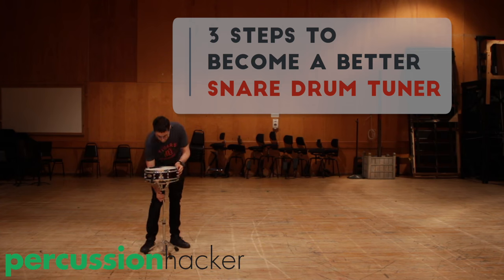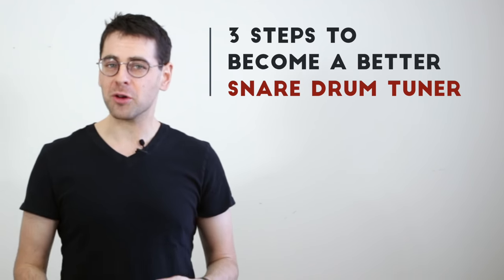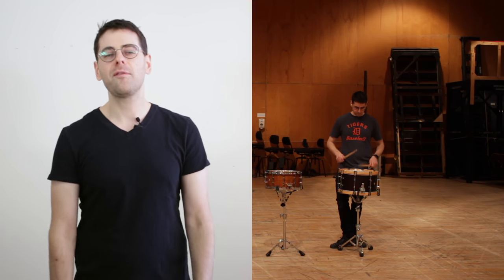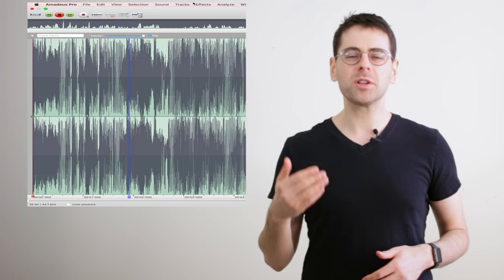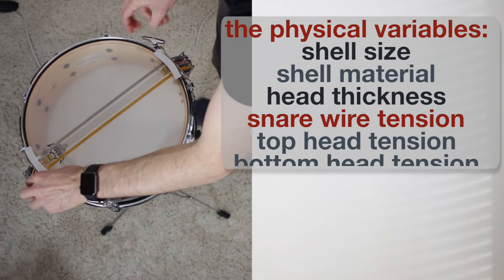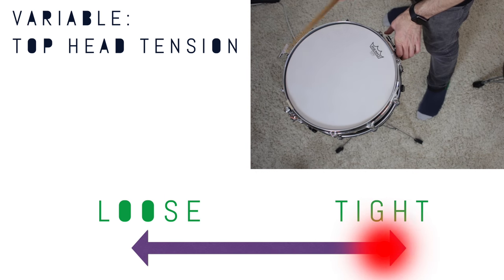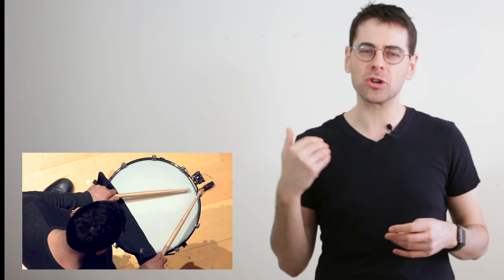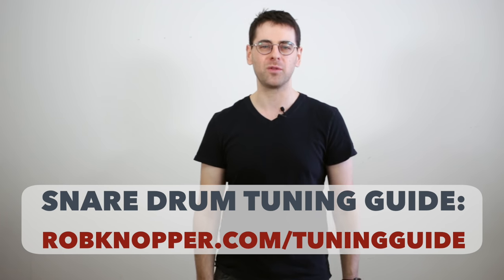3 steps to become a better snare drum tuner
are you a “practice now, tune later” kind of snare drummer? my snare drum tuning guide will guide you through my entire process.

this is the 1st in a 4 part series on how to tune your snare drum the 4 videos:

part 1: 3 steps to become a better snare drum tuner
part 2: how to put on a new snare drum head
part 3: how to adjust & optimize your snare wires
part 4: how to tune snare drum heads (and find the right pitches)

featured excerpts/repertoire:
peter and the wolf - prokofiev
scheherazade - rimsky-korsakov
heart of the sunrise - yes
ABOUT ME
i'm a percussionist in the metropolitan opera orchestra in new york city, and i create videos and blogs to help you stop sucking at drums and master your craft. there's so much more